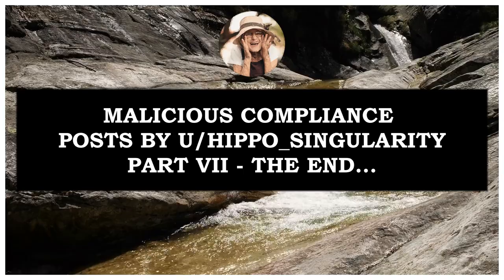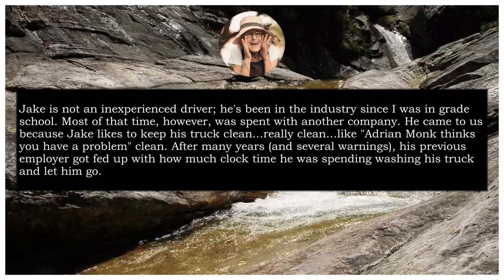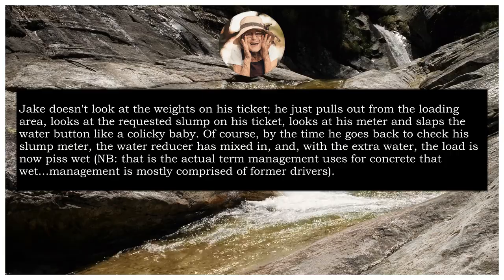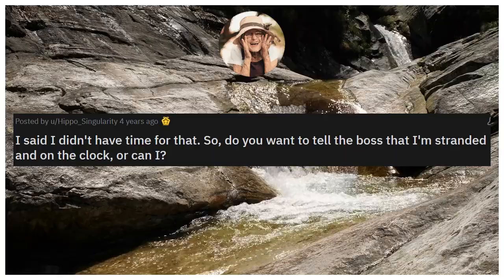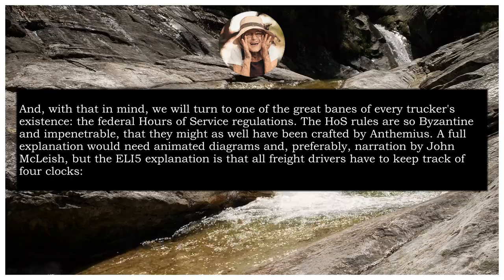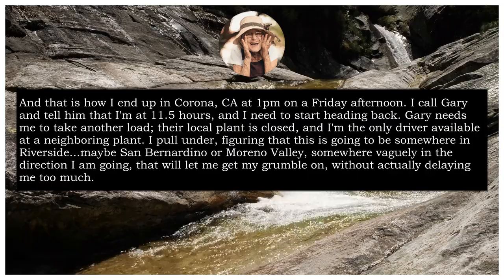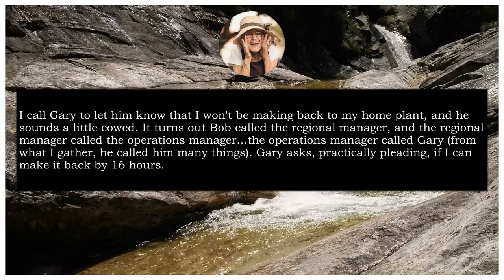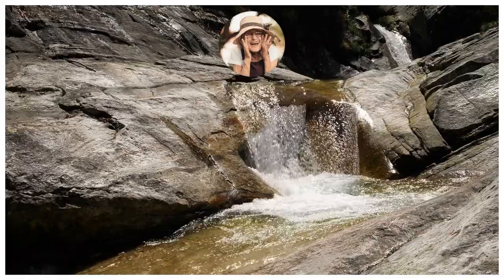Malicious Compliance: You screwed up your load and need to add more cement? + ONE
Malicious Compliance by u/Hippo_Singularity - Final

You screwed up your load and need me to add more cement? Sure, just pull that nice, clean, shiny truck under the plant. : MaliciousCompliance

TL/DR: Overly fastidious driver messes up his load and starts telling the manager how he wants it fixed. Manager does exactly what he is told and blasts the driver's clean and shiny truck with cement powder.

I said I didn't have time for that. So, do you want to tell the boss that I'm stranded and on the clock, or can I? : MaliciousCompliance

TL/DR: Dispatch decides to send me on a job I won't be able to make it home from. I do the job, reach the point I can no longer legally drive, then rack up massive overtime, while eating clam chowder and waiting for my ride home.

We remember you fondly Bandit (Burt Reynolds) RIP.

Videos courtesy of Pixabay
Photo courtesy of Adobe Express